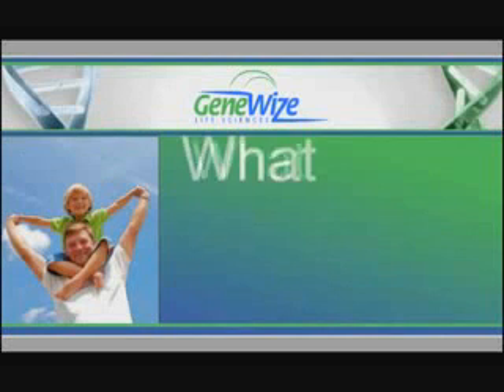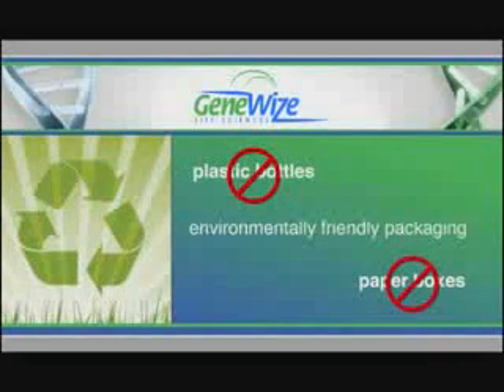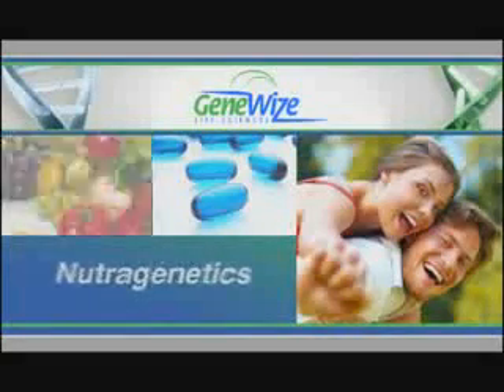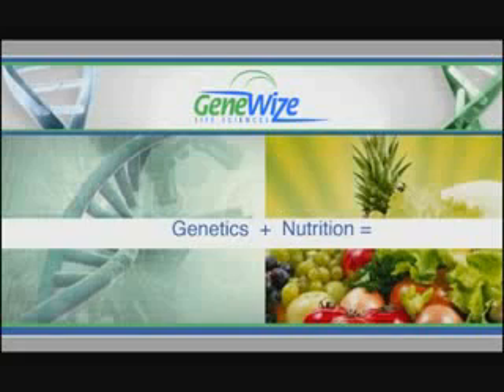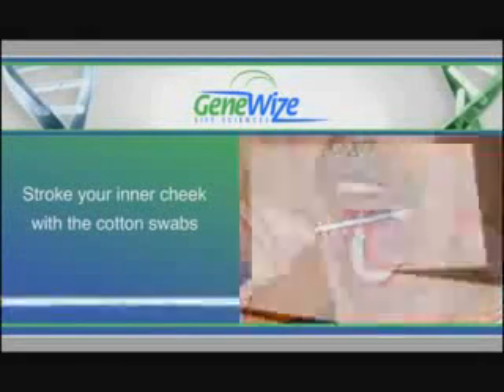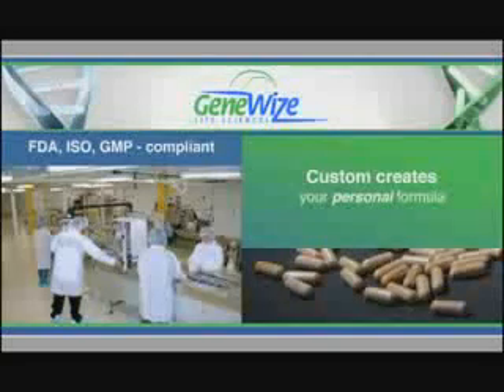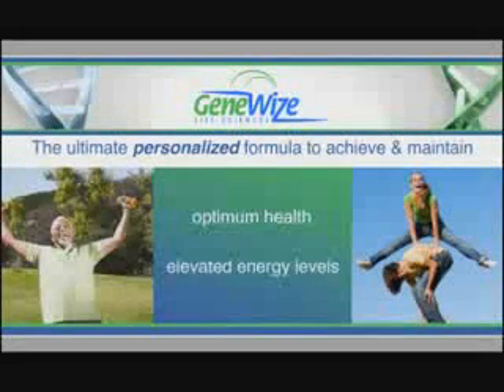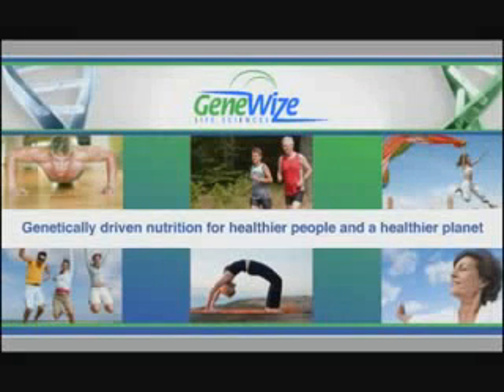The Ultimate Nutrition - DNA Nutritional Supplement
Brand new genetically formulated, high orac value anywhere from 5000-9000, organic supplements based on your genetic nutritional profile. Genewize ingredients include antioxidants such as the acai berry. All the supplements you need in one capsule. No more guessing if you are taking enough Omega-3, calcium, vitamin E, etc. Who knows you may be taking to much of something. These nutritional supplements are based on your DNA, so you will have the ultimate nutrition! This is breakthrough technology and the business opportunity is very exciting.